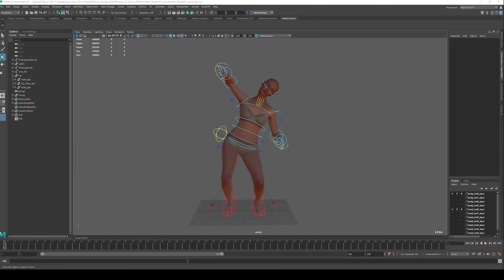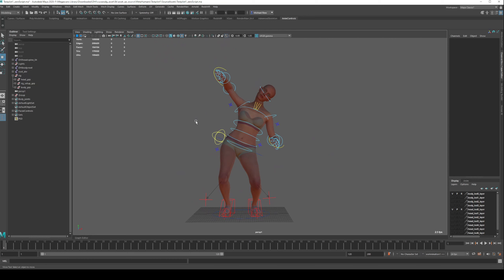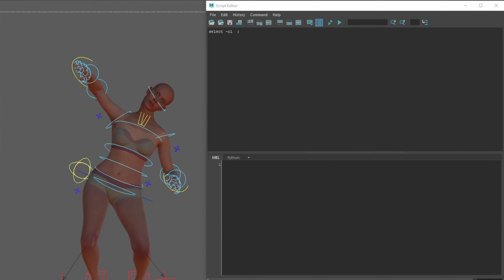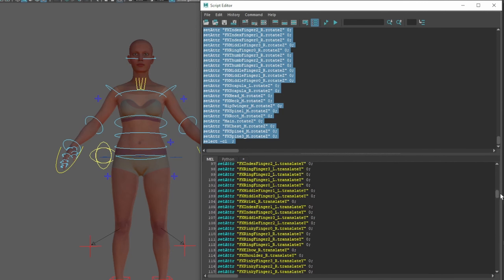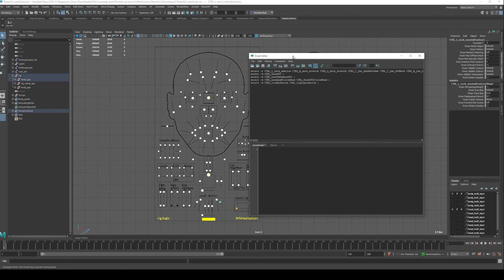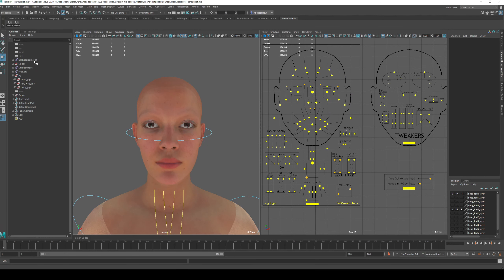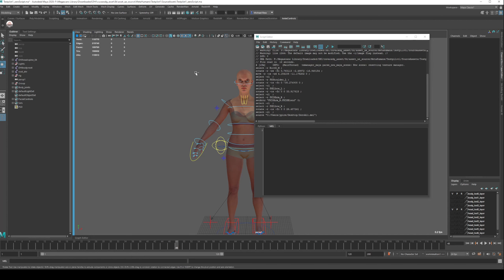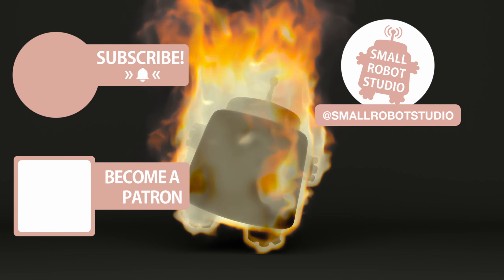Maya | Creating Simple Scripts for Animators Tutorial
In this tutorial we'll look at how to create scrips from actions in Maya to improve your efficiency when animating.